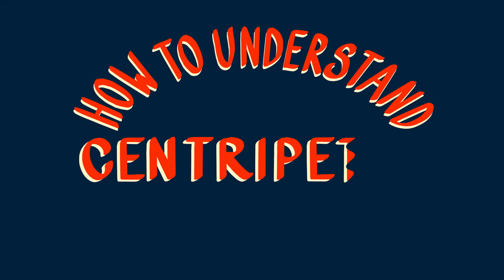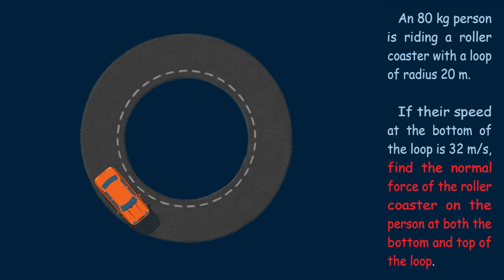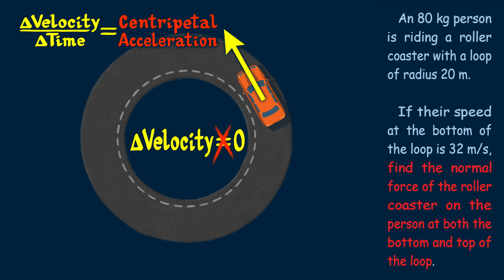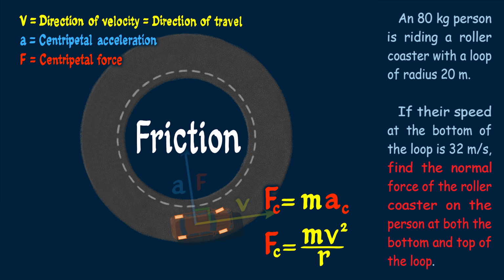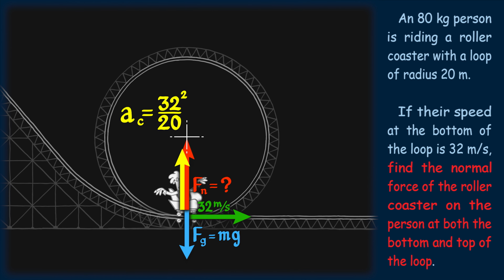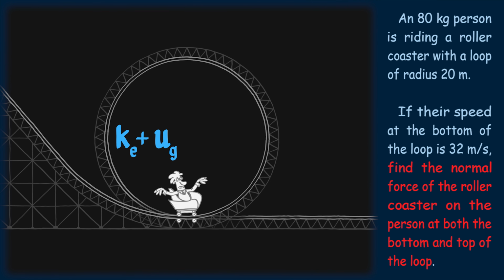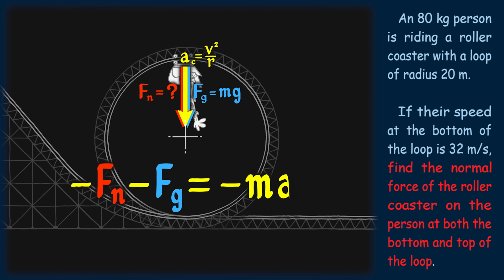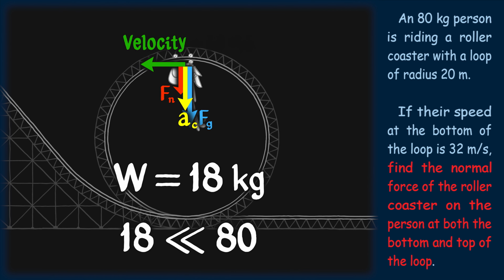Centripetal Acceleration and Circular Motion (Full)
Learn how to solve physics problems that include using the conservation of energy principles. Get tips and tricks to make these challenging physics problems easy as @kuduedu  walks you through a step by step guide to solve the most common problem types. Look out for more in our series of problem solving to help you with college physics, AP physics and high school courses